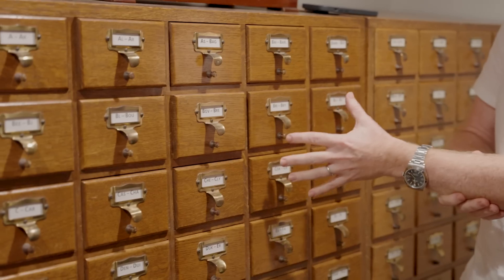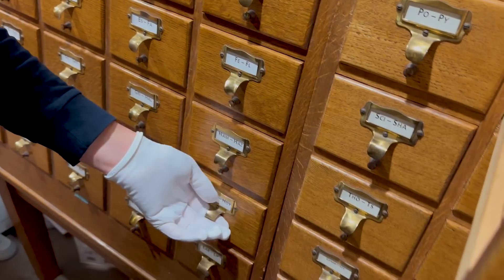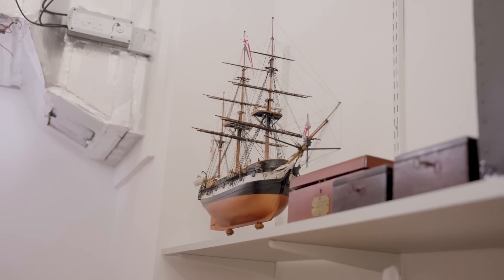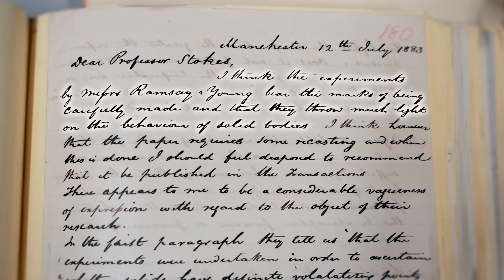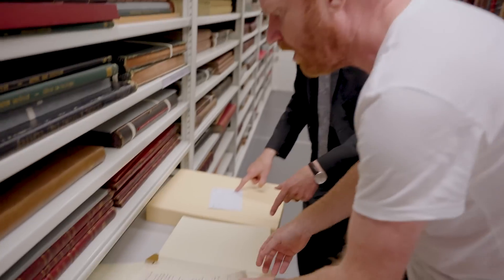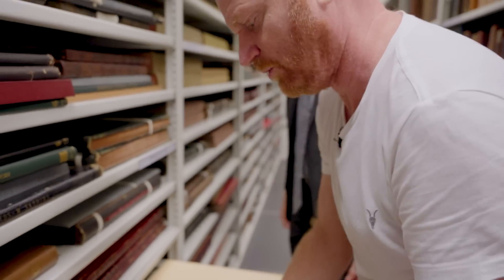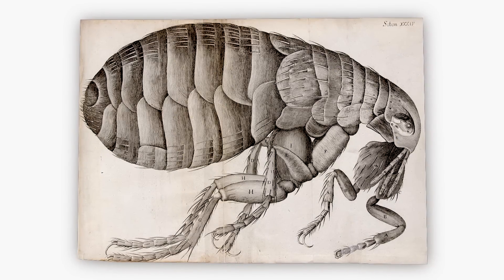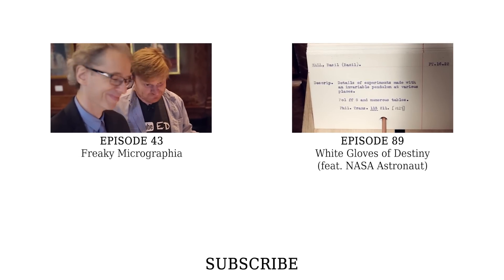A Christmas Miracle (by our cameraman) - Objectivity 282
This week, cameraman James randomly picks the objects at the Royal Society! More links below ↓↓↓

Cheering sound courtesy of Moulaythami.

Some keywords: WGD, white, gloves, destiny, James Hennessy, William Ramsay, Sydney Young, George Gabriel Stokes, Balfour Stewart, George Foster, temperature, volatilization of solids, referee report, Robert Hooke, urine, freezing, Micrographia, flea, fly eye, Christmas miracle,